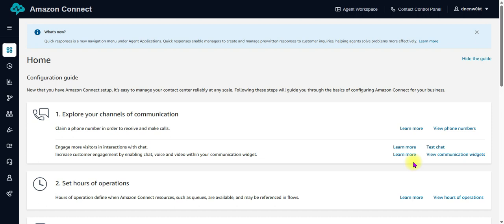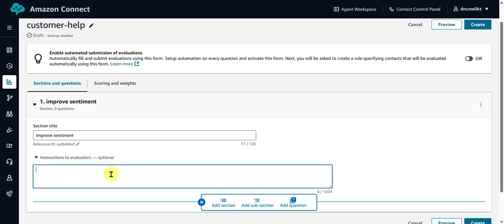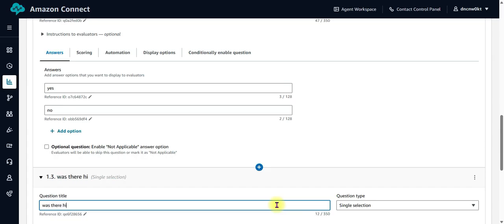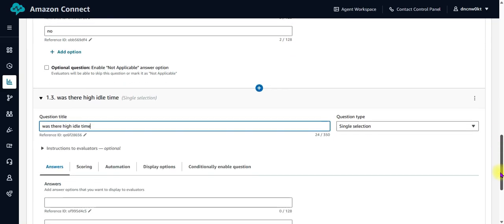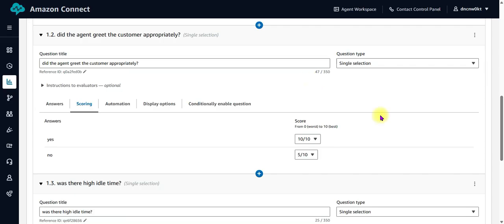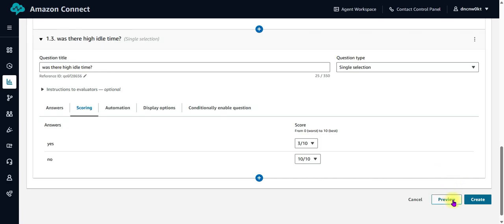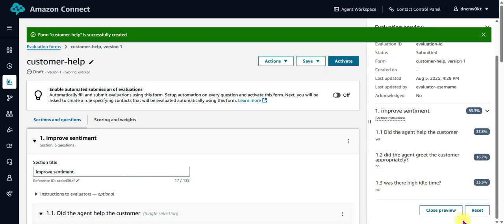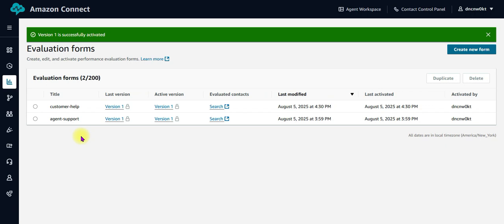AWS Connect Contact Center - Contact Lens - Evaluation Forms - 8b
AWS Contact Lens Discussion - Evaluation Forms - 8b